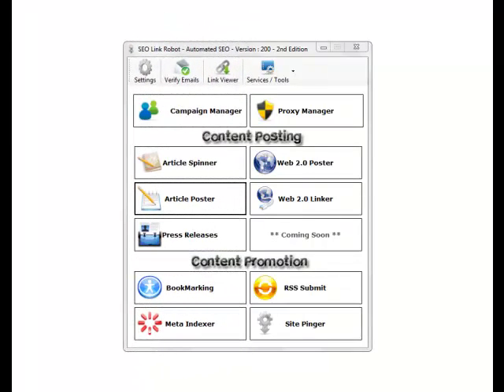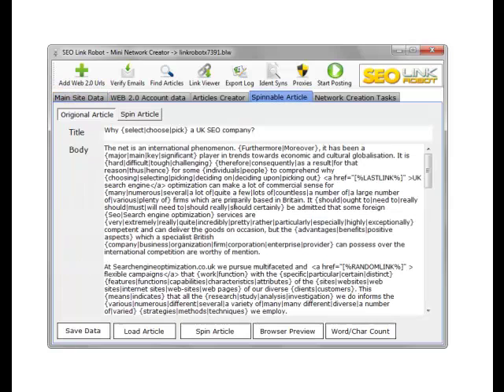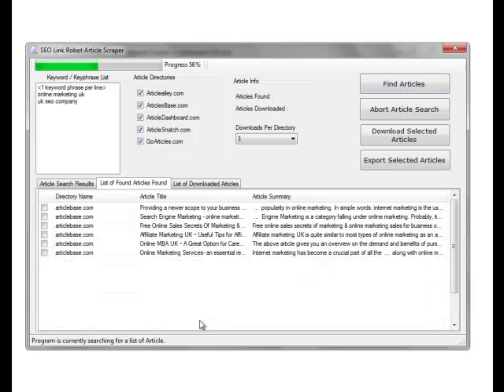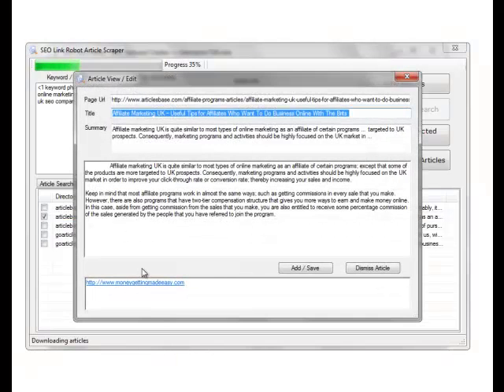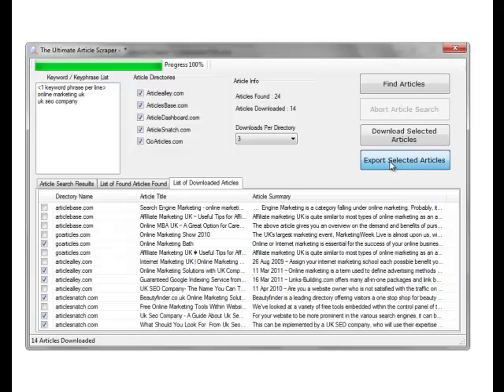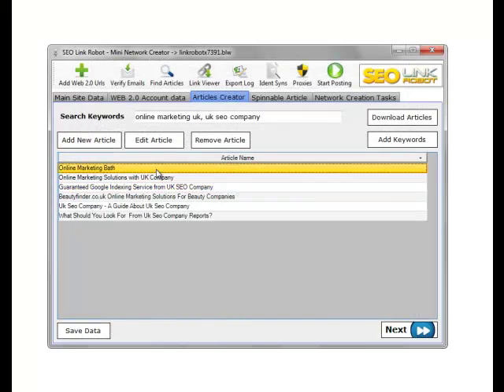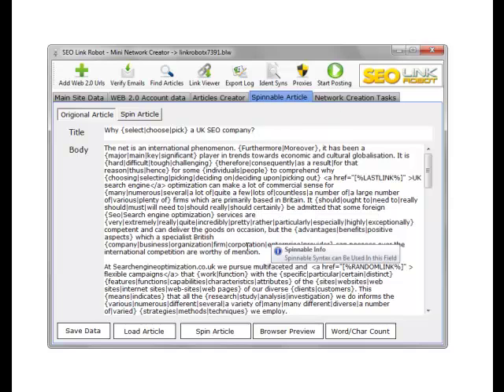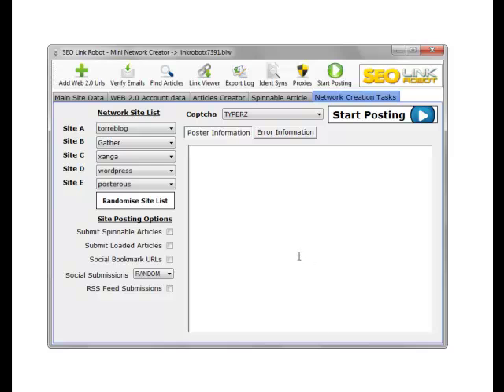Backlink Software - Easy Seo Web 2.0 Linker Poster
Easy seo in 1-2-3 steps..

This tutorial goes through the awesome web 2.0 linker submitter process for your campaign.

The web 2.0 linker can auto generate a link structure for a set of 5 sites. You can add either a single spintax article to post or a set of different articles to be posted on each site. This process also includes an inbuilt article scraper so you can do a simple

- scrape an article + 1 click auto spintax adder.
 or
- scrape a set of articles to post

Set to auto bookmark any created urls + set to auto submit any released rss feeds

One click to auto post and generate your interlinked sites.